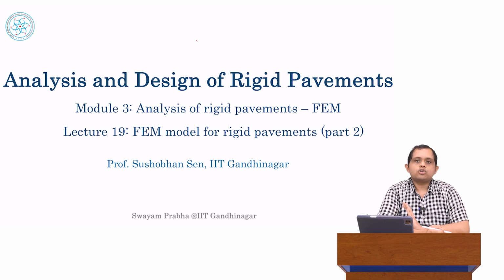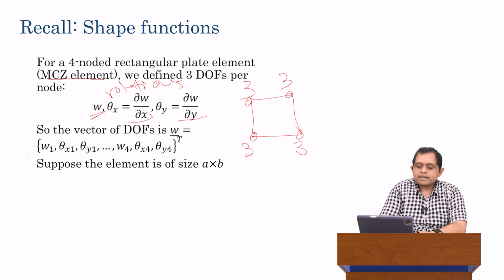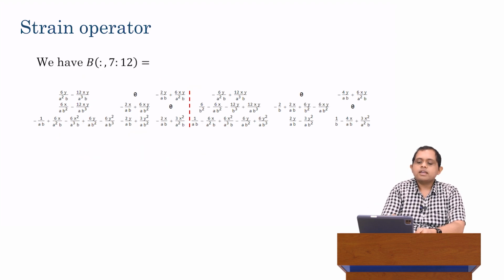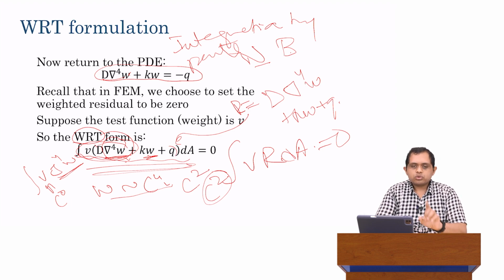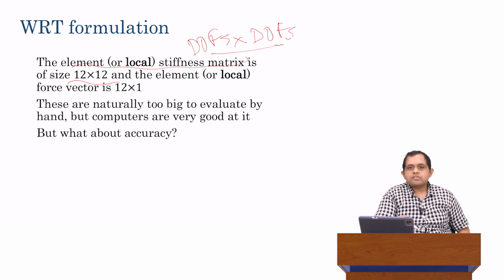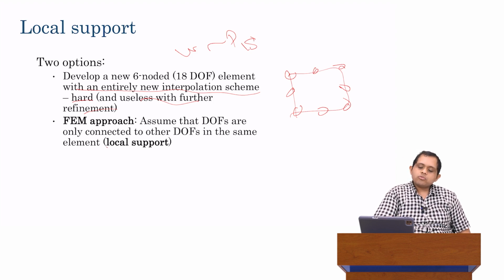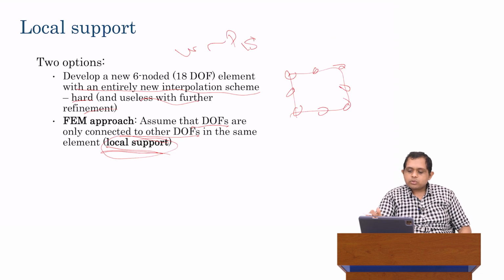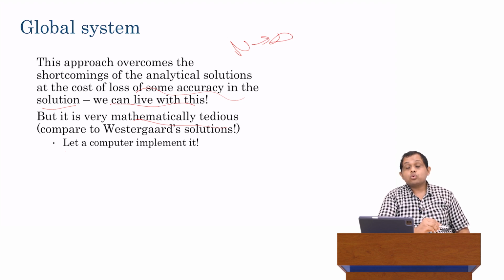FEM Model for Rigid Pavements (Part 2)